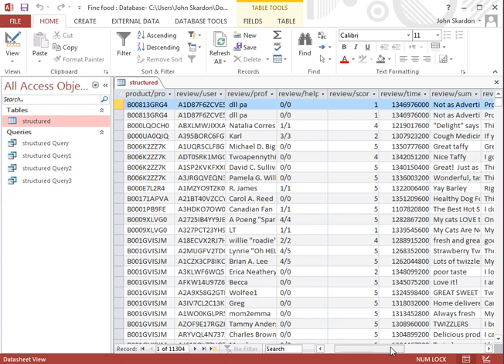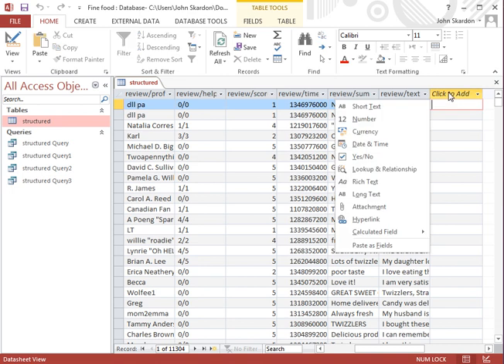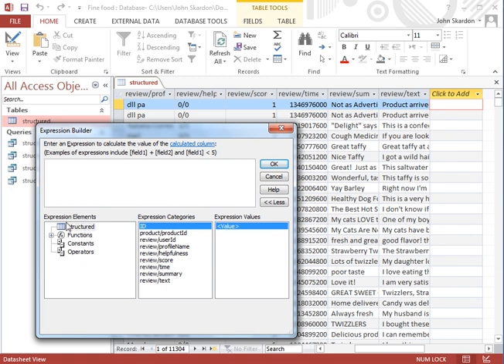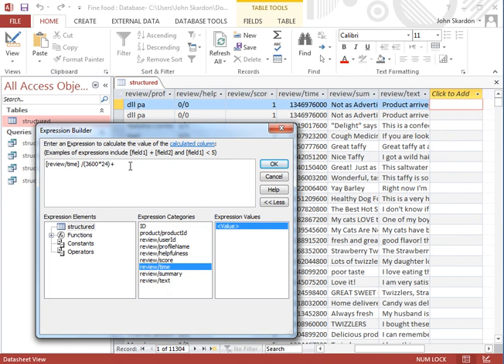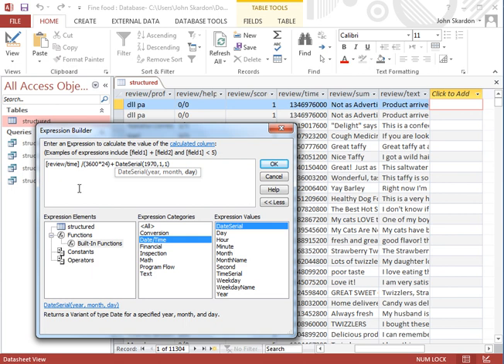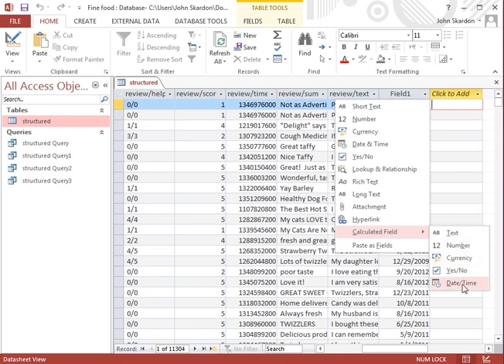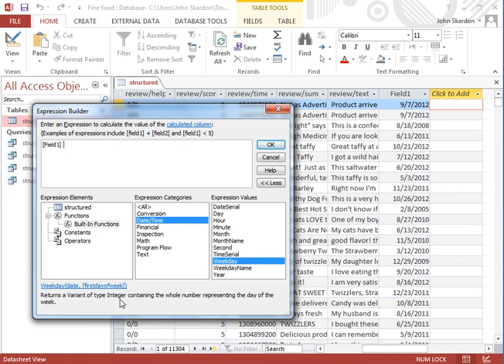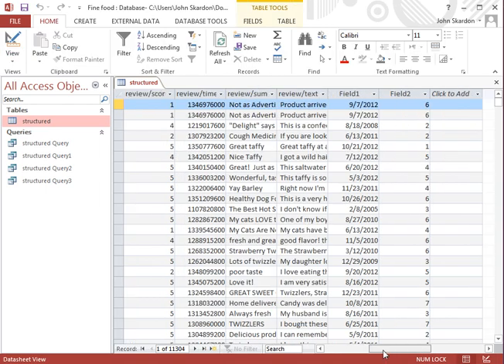unix to day of week